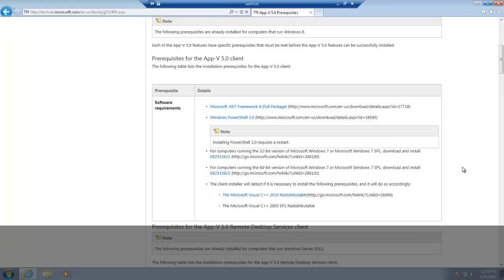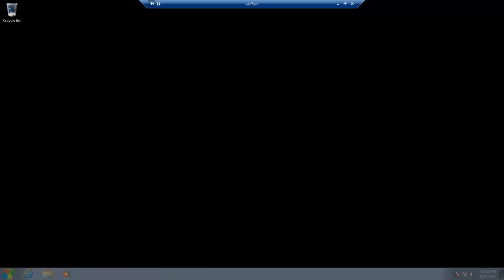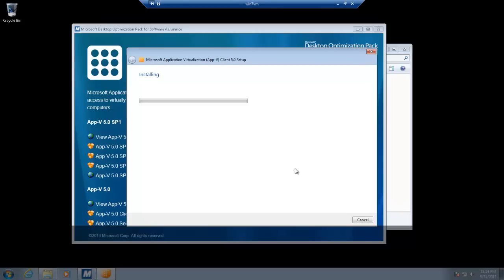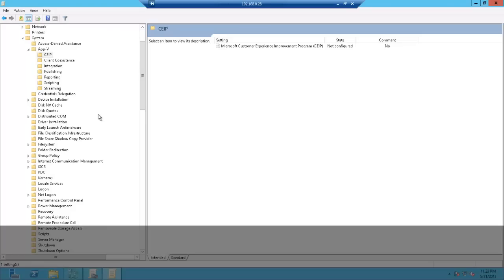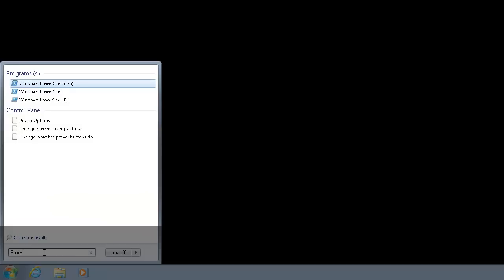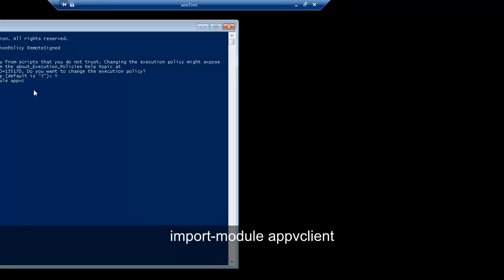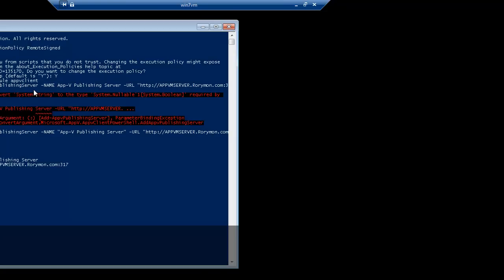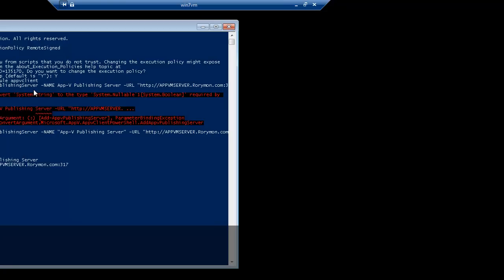Setting up the App V Client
This is a video demonstration showing how to setup the App-V 5.0 Client which is installed on end user devices to allow users to receive and use virtual applications